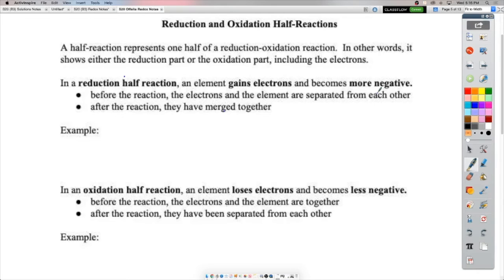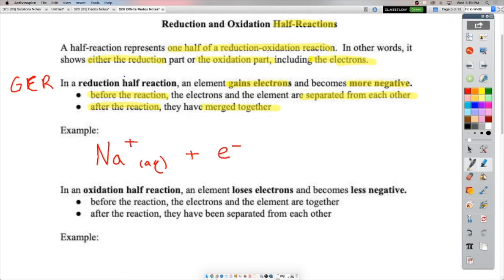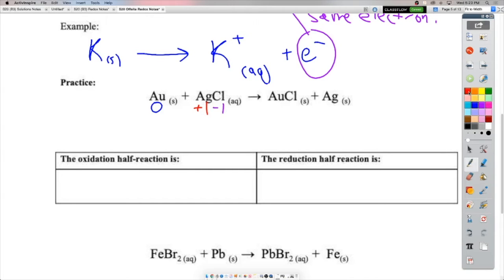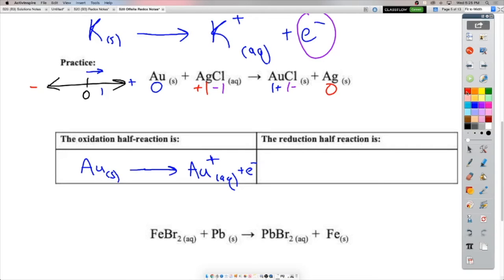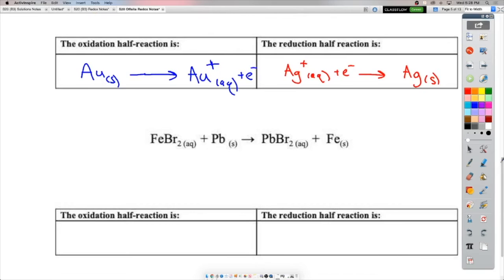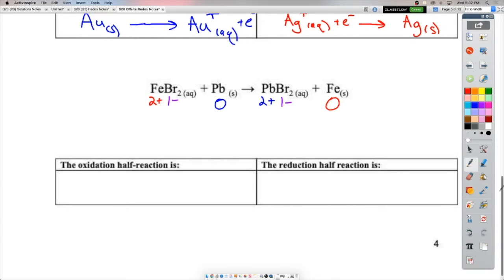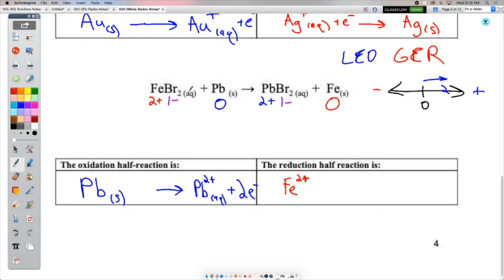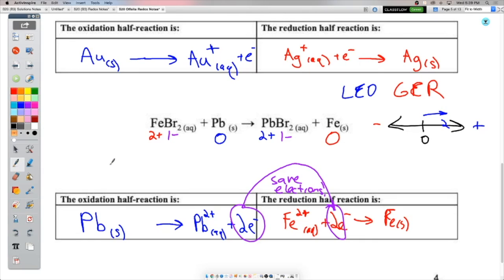Topic 3: Half-Reactions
An introduction to half reactions and some practice examples (p. 4 in redox notes).